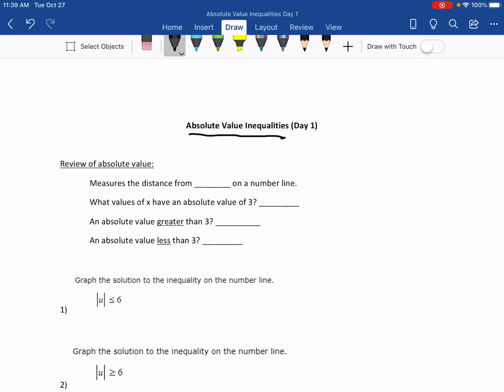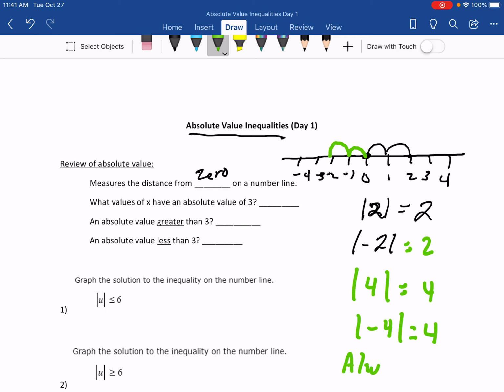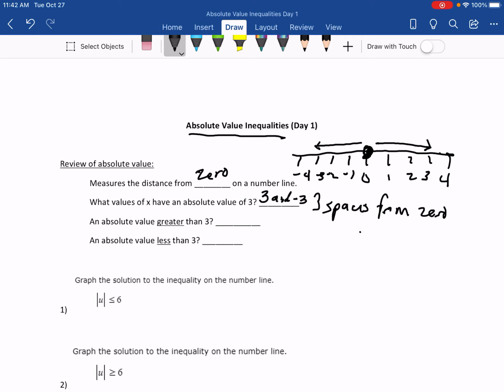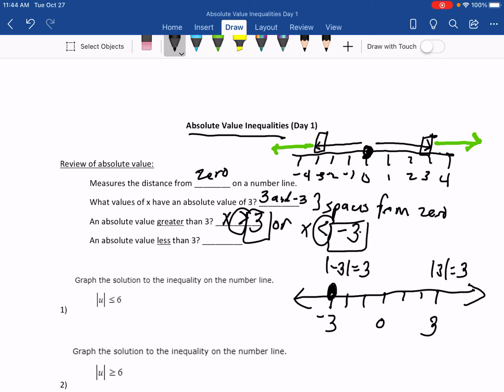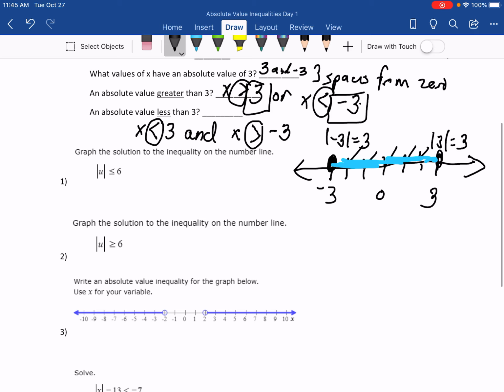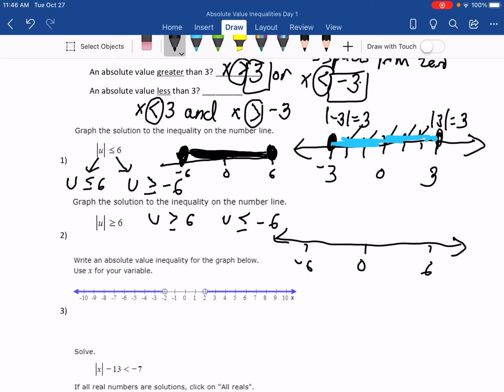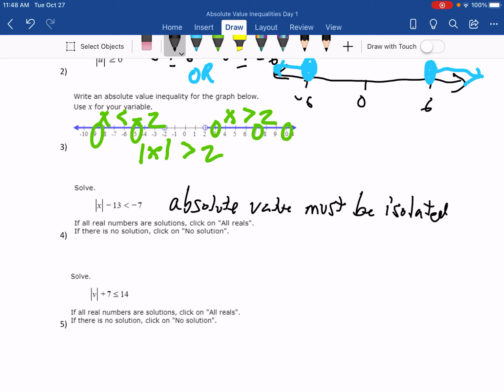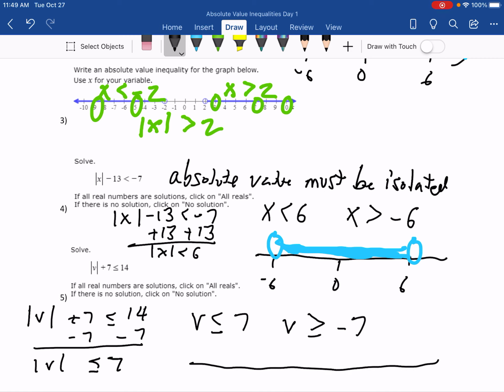October 27, 2020